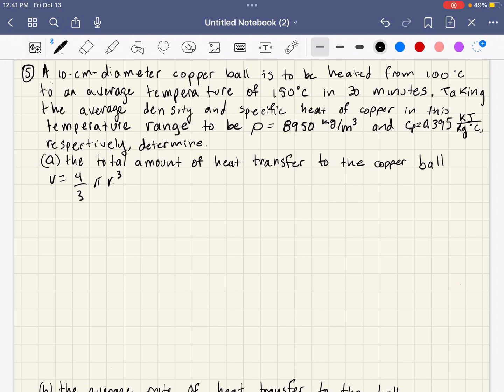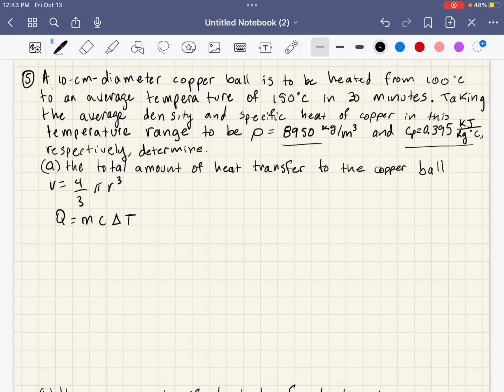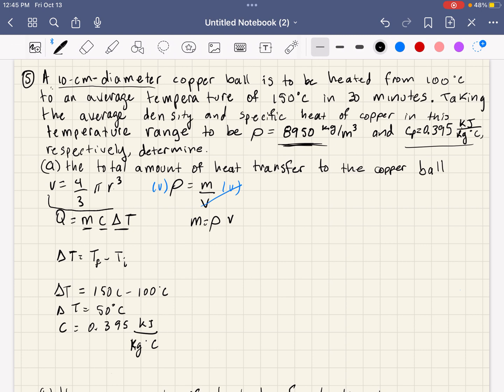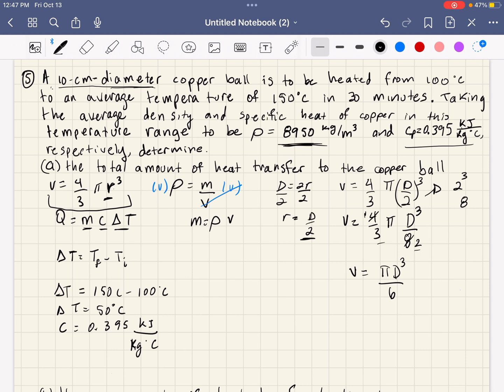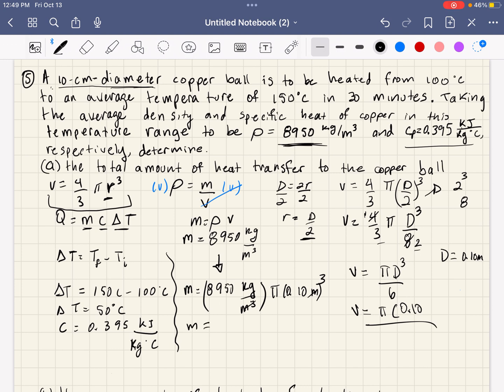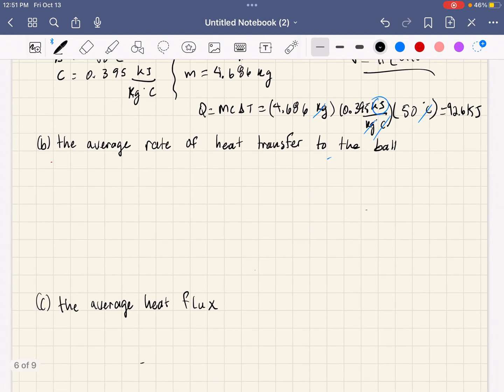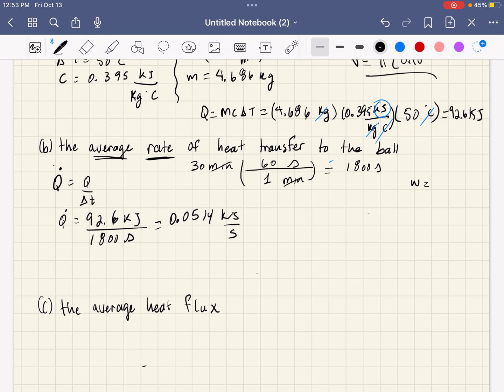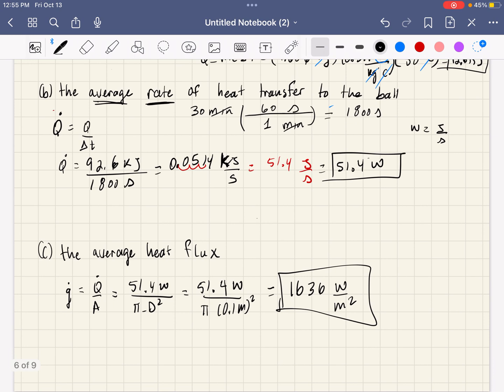Thermodynamics part 1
How to use energy transfer, rate of energy transfer and heat flux.